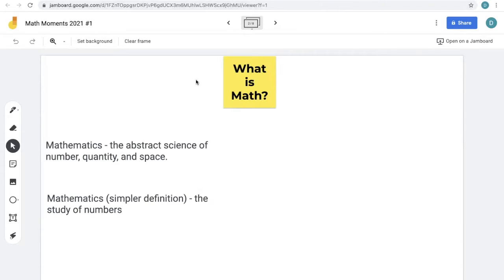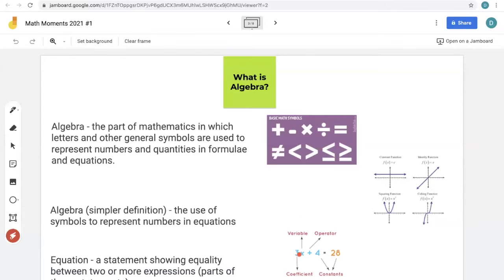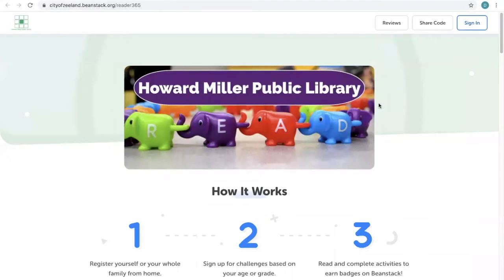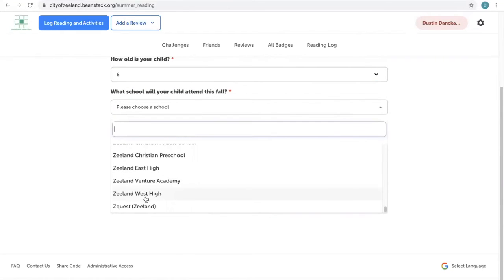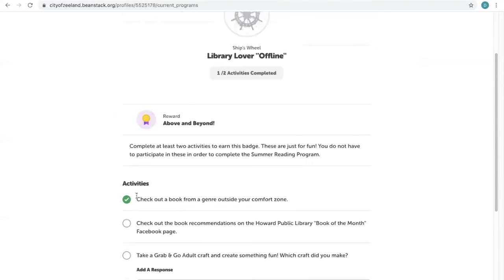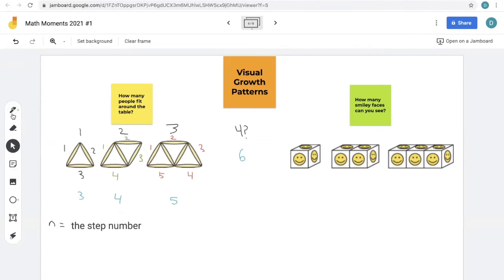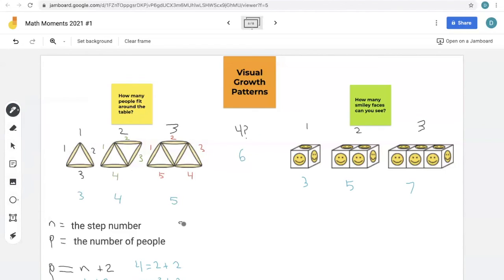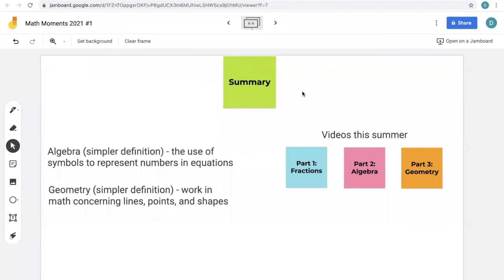Math Moment With Mr. Dustin 2021 #1: Introduction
This is a math tutorial that gives an overview of mathematics and what we will be doing in future videos for this summer. It also provides a demonstration of how to use Beanstack.